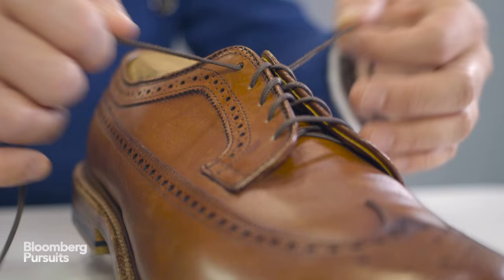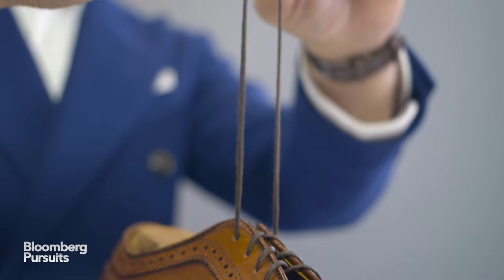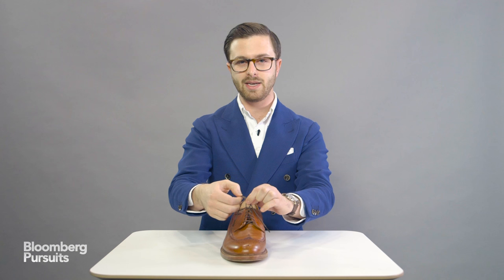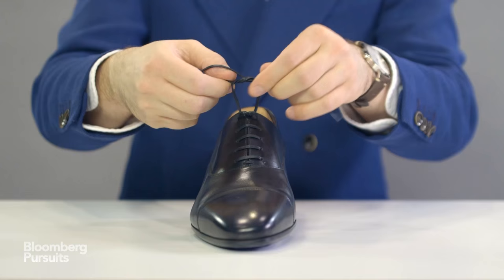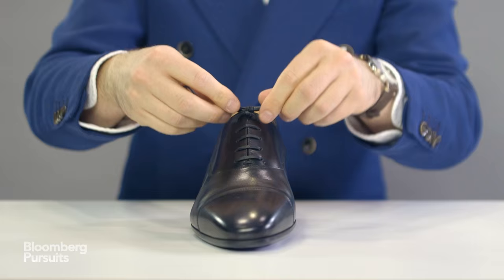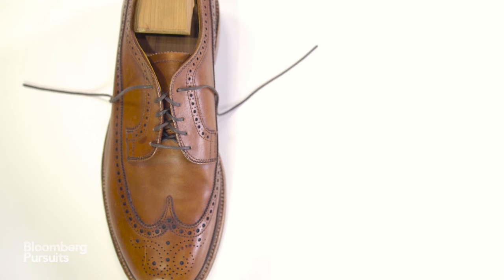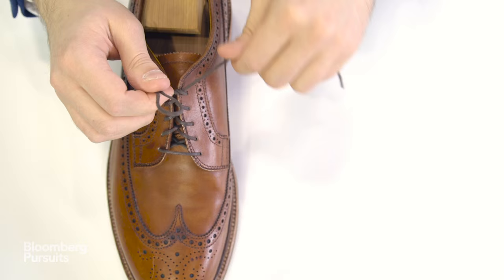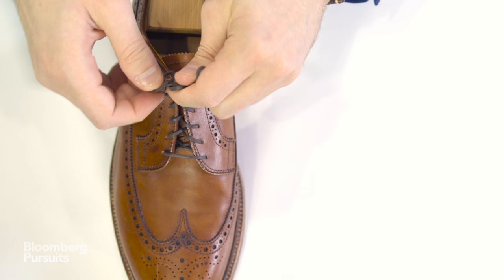You’ve Been Tying Your Shoes Wrong Your Entire Life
You probably learned to tie your shoes in kindergarten, but whether you do the "loop, swoop and pull" or the "bunny ears," you probably still have to retie your shoes more than you'd like. Bloomberg Pursuits' Stephen Pulvirent has the one simple knot to keep those laces where they should be and you from having to bend over on the sidewalk to fix them.